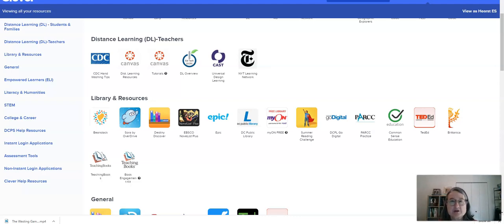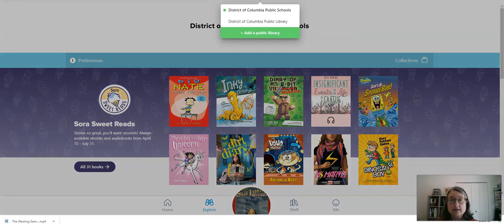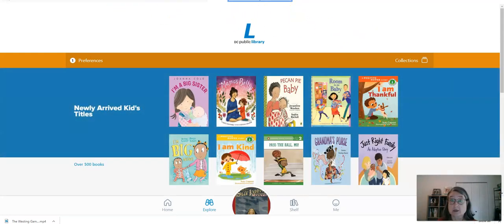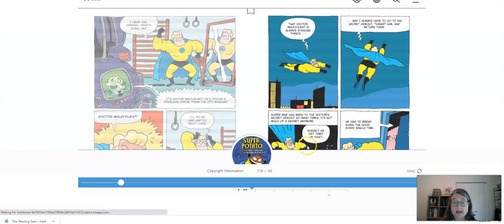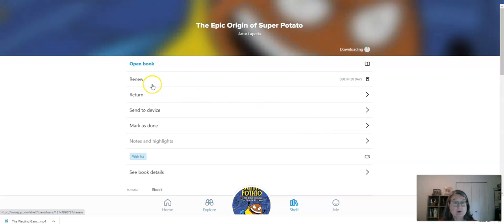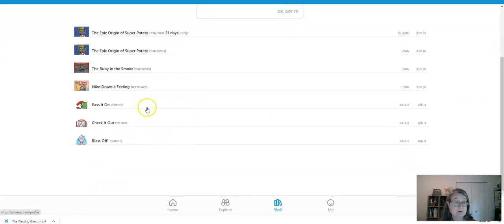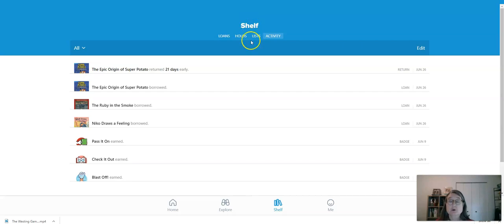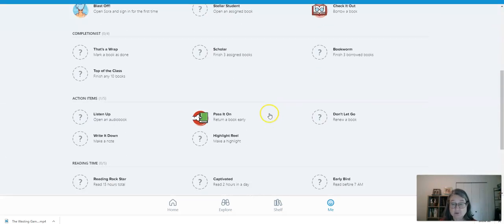How to Use Sora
Ms. V explains how to use the Sora app to access ebooks and audio books from DCPS and DCPL.